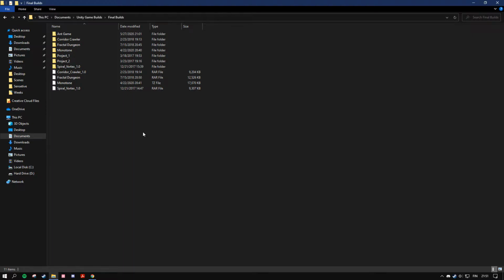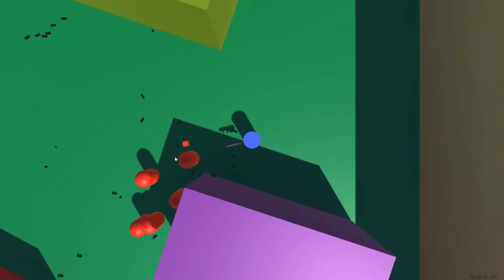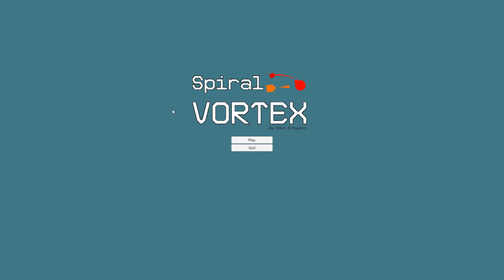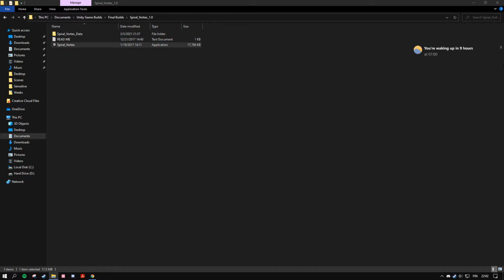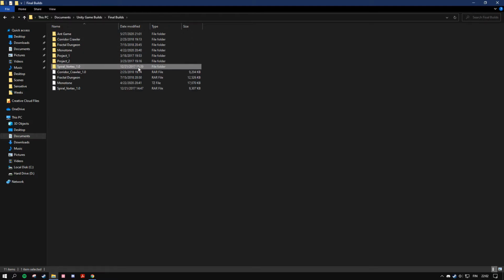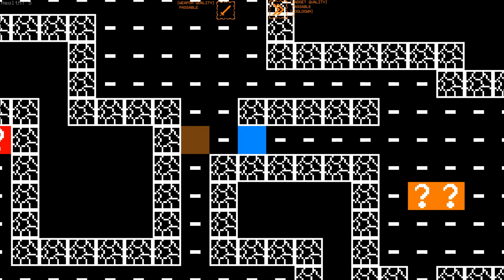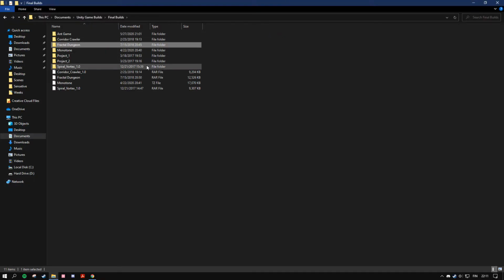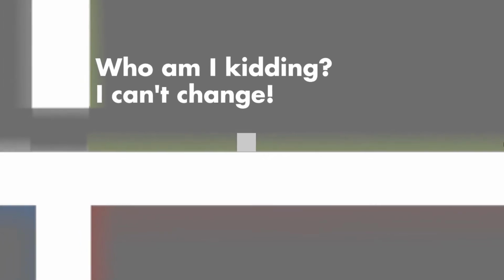My Game Dev Retrospective (2017-18)